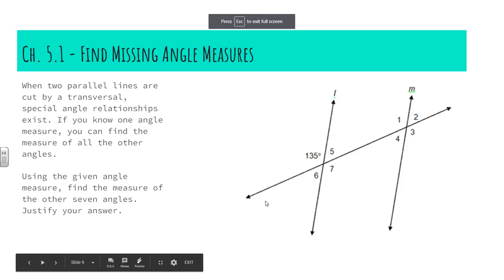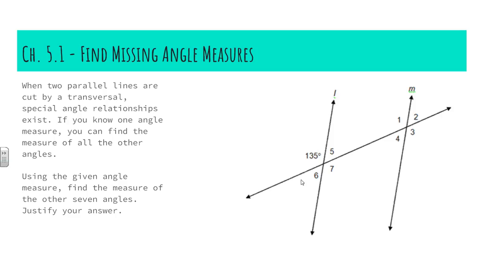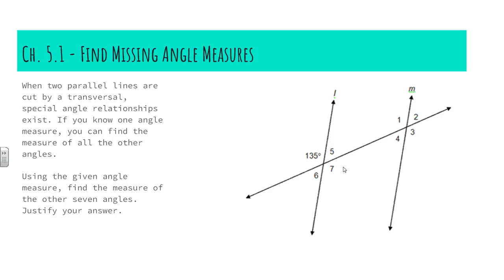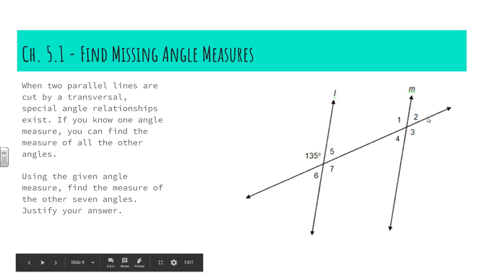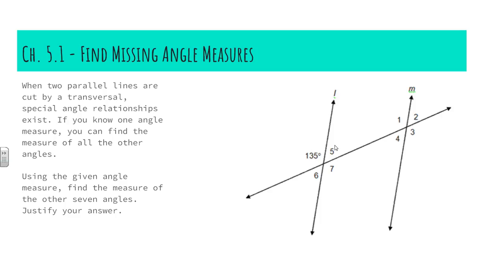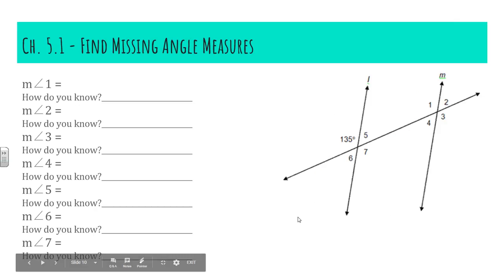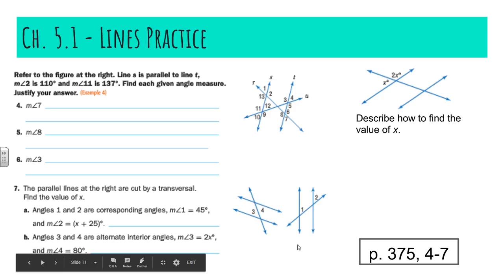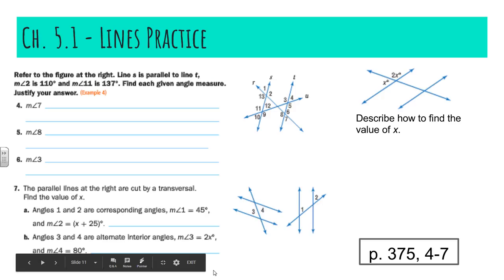5 1 Part 2